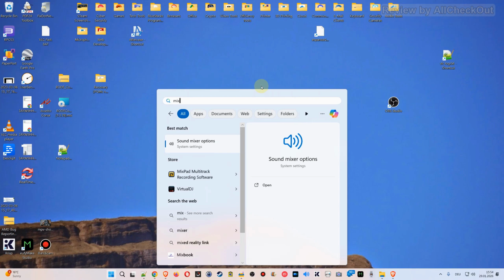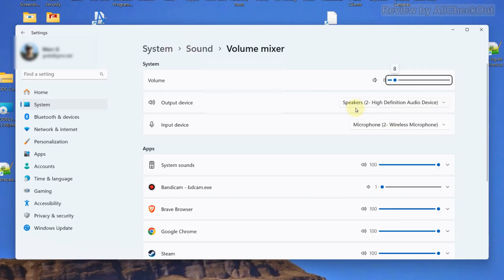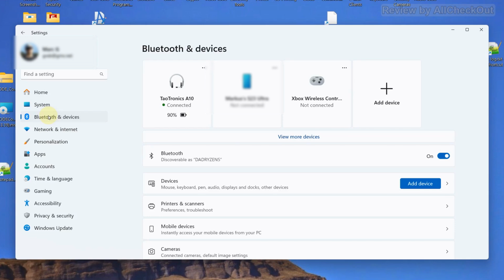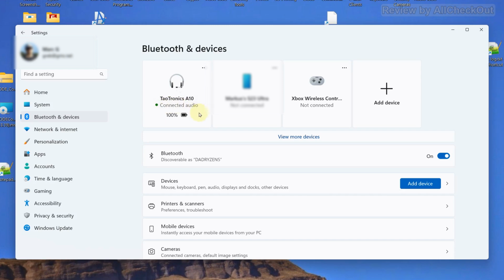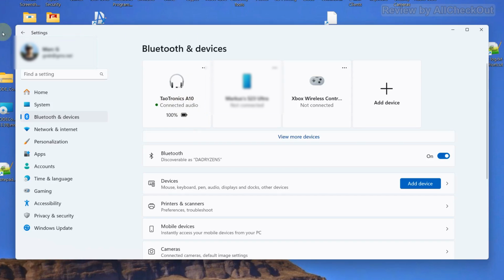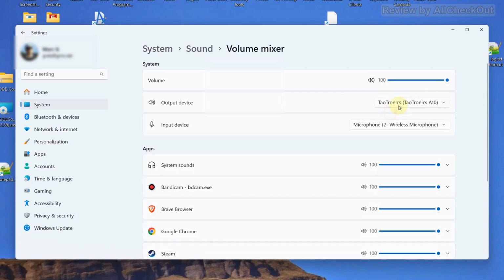Bluetooth Speaker, Headphones or Earbuds Not Working on Windows 11 — Easy 2-Step Fix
Bluetooth speaker, headphones, or earbuds not working on Windows 11?
Fix sound, pairing, and connection issues fast with this simple 2-step method.

In this video, I’ll show you how to quickly fix common Windows 11 Bluetooth audio problems — including no sound, devices connecting but not playing audio, wrong output device selected, or Bluetooth headphones not detected at all. These steps work for Bluetooth speakers, earbuds, and wireless headphones without installing extra software.

This easy fix works for most brands like Sony, JBL, Bose, Beats, Anker, and more, and applies to laptops and desktop PCs running Windows 11.

If still not working then check also this:

Quick Troubleshooting Steps:
- Set as Default Output: Right-click the Sound icon in your taskbar and select Sound settings. Under the Output section, manually select your Bluetooth speaker from the list.
- Check the Volume Mixer: Ensure the specific app you are using (like Spotify or Chrome) isn't muted in the Volume mixer found at the bottom of the Sound settings menu.
- Restart Bluetooth Services: Press Win + R, type services.msc, and hit Enter. Locate Bluetooth Support Service and Bluetooth Audio Gateway Service, right-click each, and select Restart.
- Disable "Handsfree Telephony": This feature can sometimes force the speaker into a low-quality call mode or block audio entirely.
Open the Control Panel and go to Hardware and Sound / Devices and Printers.
Right-click your speaker and select Properties.
Under the Services tab, uncheck Handsfree Telephony and click Apply.

Advanced Fixes:
- Run the Troubleshooter: Go to Settings / System / Troubleshoot / Other troubleshooters and run the Bluetooth and Playing Audio troubleshooters to let Windows 11 find hidden errors.
- Update Bluetooth Drivers: Right-click the Start button and open Device Manager. Expand the Bluetooth section, right-click your Bluetooth adapter (often labeled "Intel" or "Realtek"), and select Update driver.
- Unpair and Hard Reset: Remove the speaker from Bluetooth & devices in Settings. On the speaker itself, hold the Bluetooth/Power button (often for 10+ seconds) to clear its internal memory before trying to re-pair it.